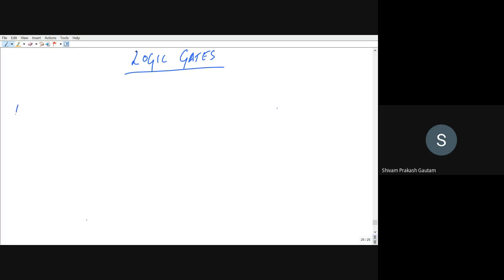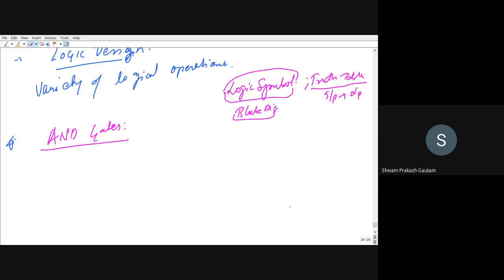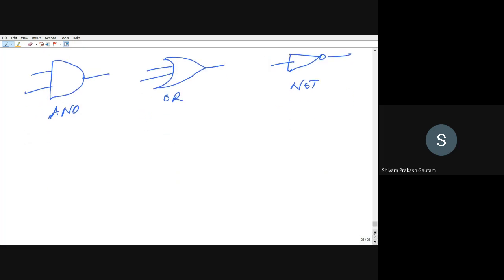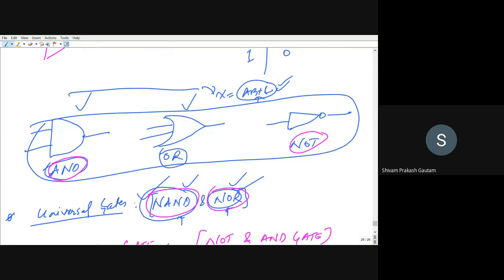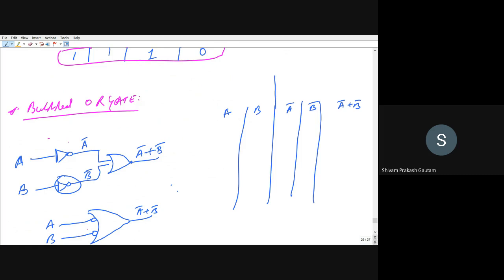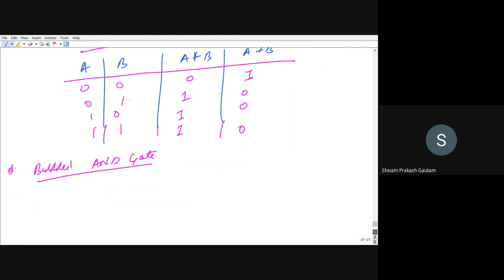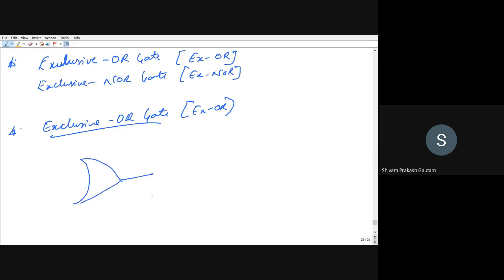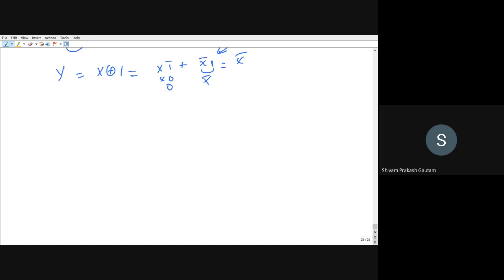Digital Electronics Lecture 6: Logic Gates (AND, OR, NOT, NAND, NOR, X-OR, X-NOR GATES)